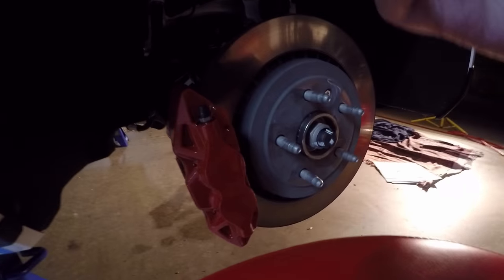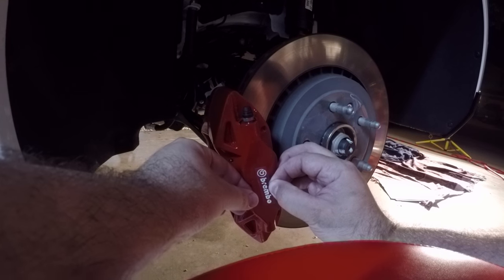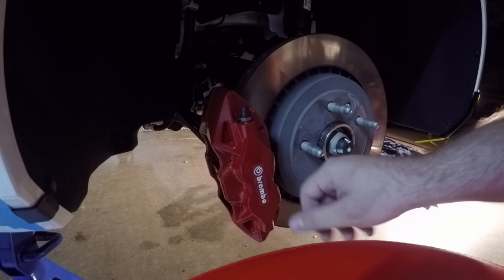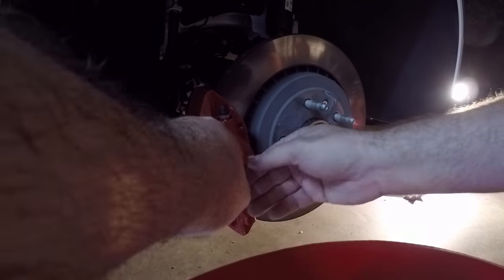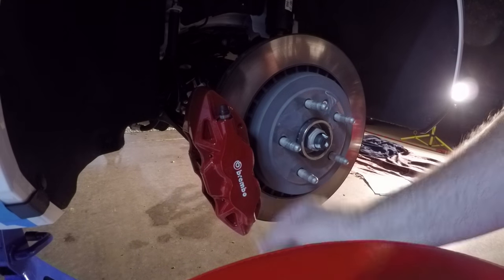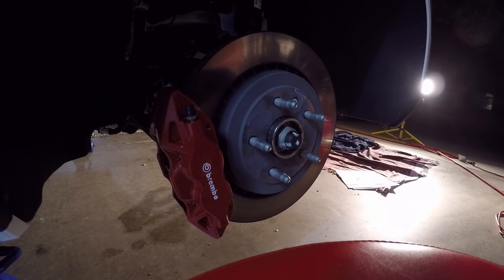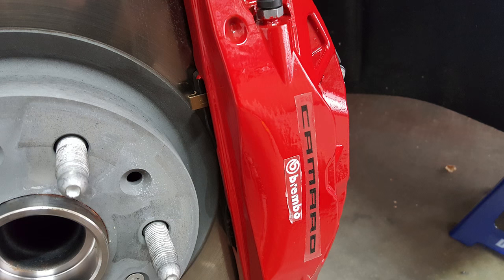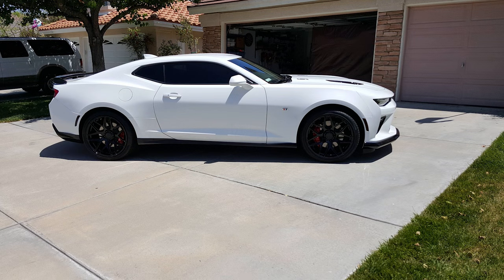Guide: Installing Caliper Decals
I painted my calipers with the G2 kit, but needed to put decals on the car so they didn't look so plain. Check out my quick process on how I put these decals on the calipers.

Camaro and Brembo Decals